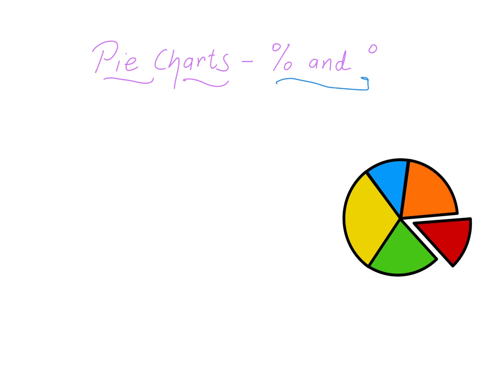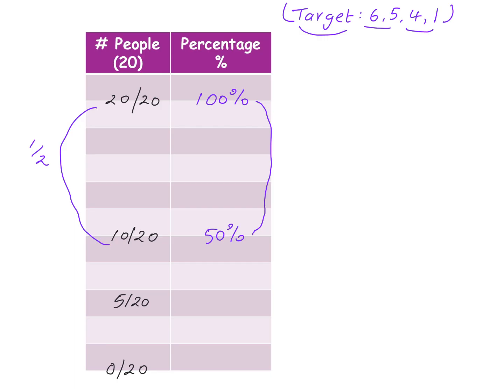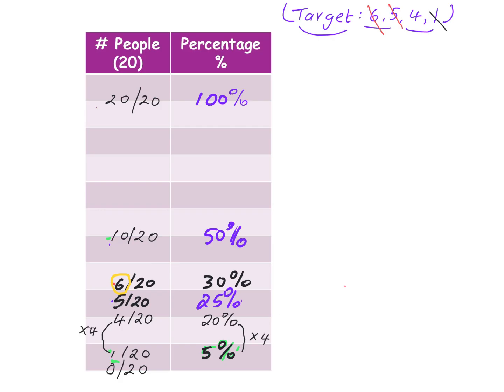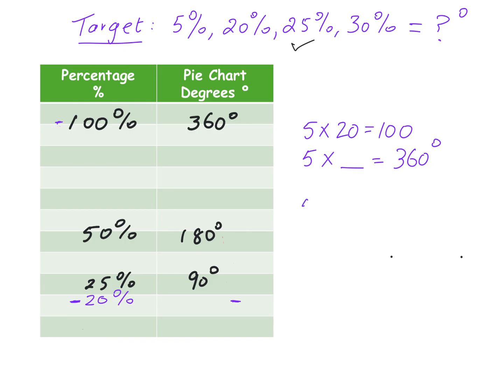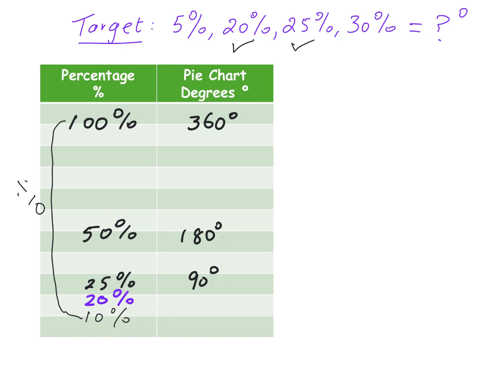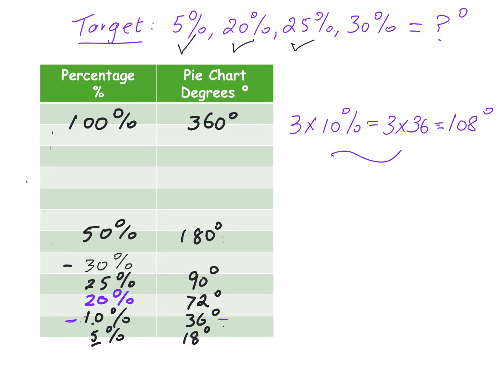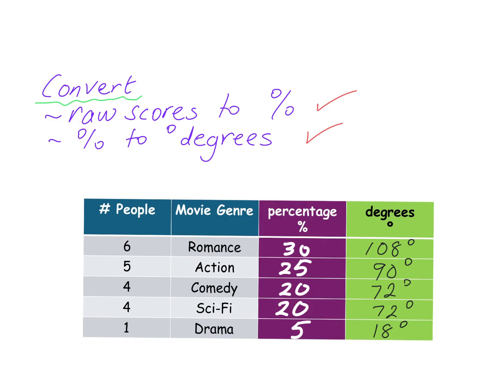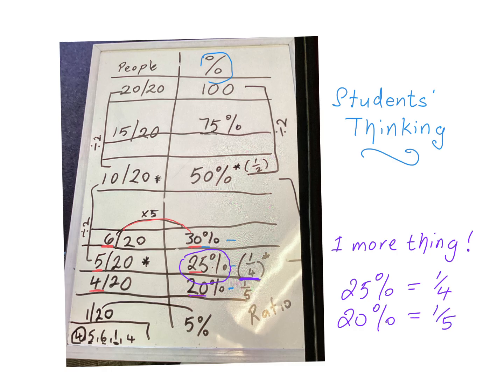How to Reason - to build Pie Charts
A colleague asked me to work with students to extend their knowledge and skills with Pie Charts. So I set myself a challenge: could I reason to work out percentages and degrees (rather than use an algorithm)? Here's how I went about it.

Creator & Copyright: Greg Curran (2025)

My Maths Podcasts and Blogposts

Chapters

0:00 Opening Title
0:05 The Mathematical Task
0:38 The context
1:11 Converting scores to a percentage (via reasoning)
4:16 Results summary
4:43 Converting percentages to degrees (via reasoning)
7:14 Converting 20% to degrees
8:52 Converting 5% to degrees
9:32 Converting 30% to degrees
11:07 Results summary
11:30 Rough Drafts of my Reasoning
11:35 Iteration 1
11:54 Iteration 2 - Part A
11:59 Iteration 2 - Part B
12:12 Students' Thinking
14:11 Closing Title